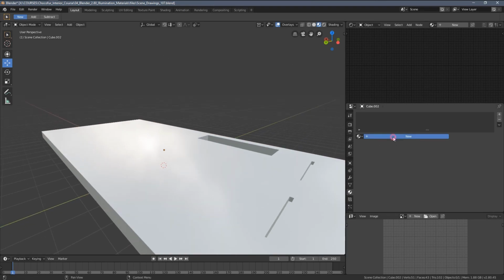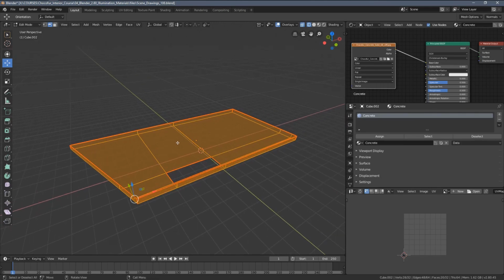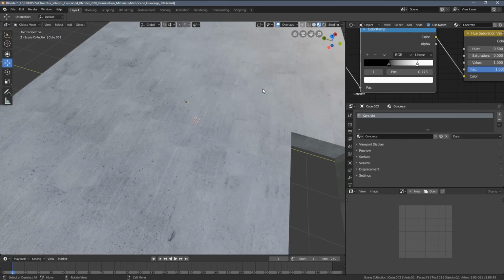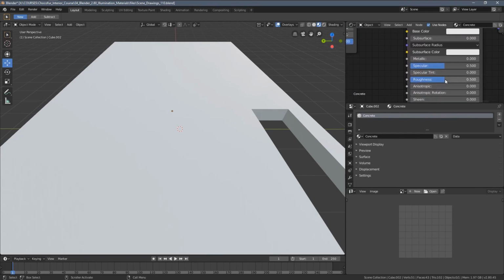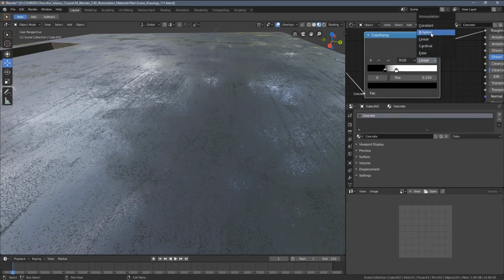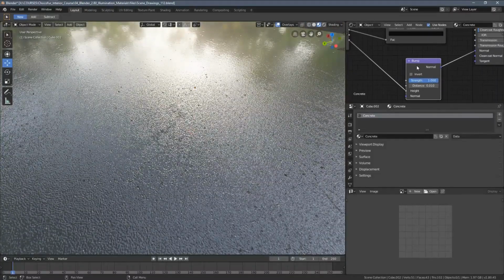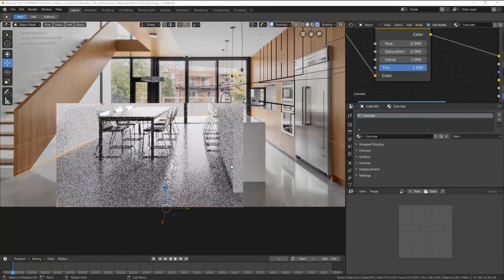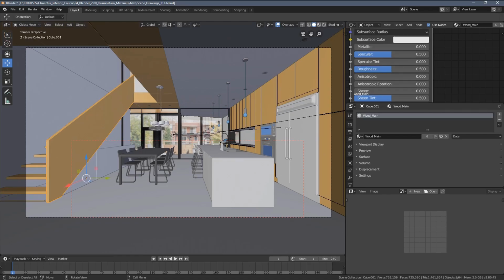Blender Archviz: Concrete Material | Part 30